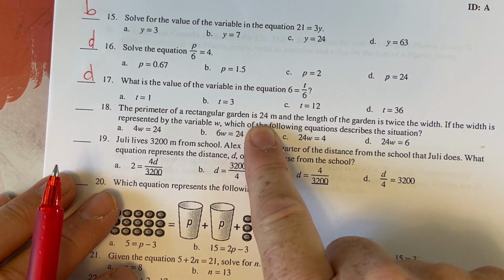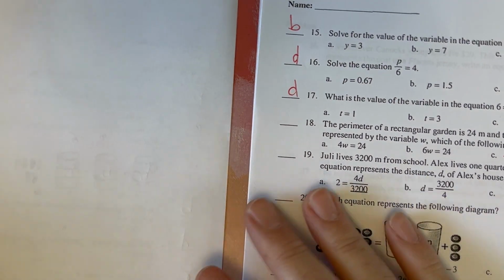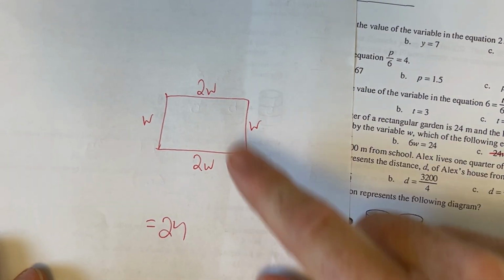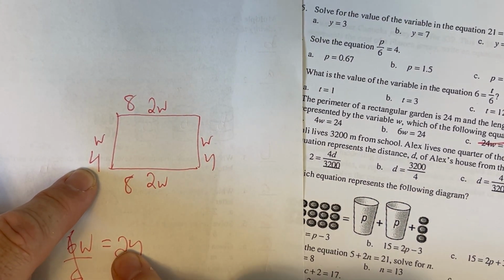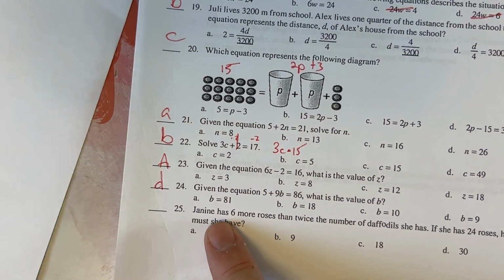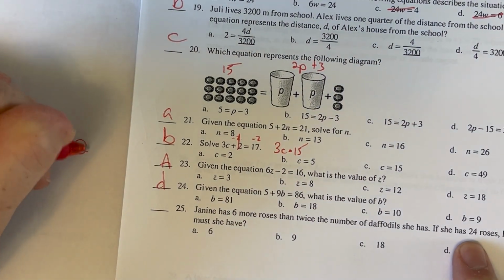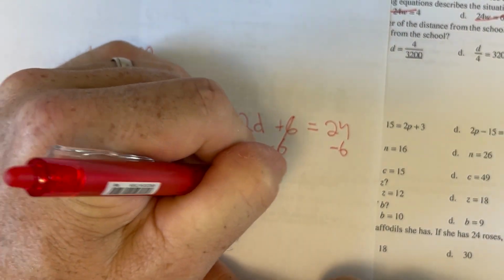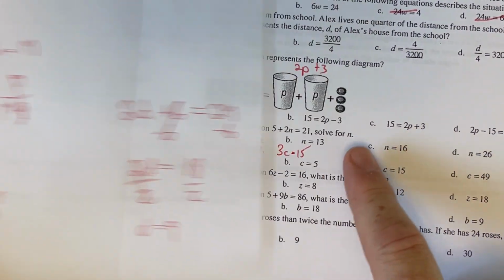Patterns & Relations Review KEY